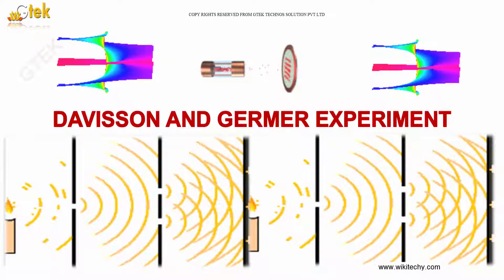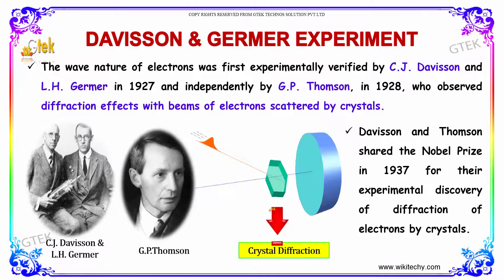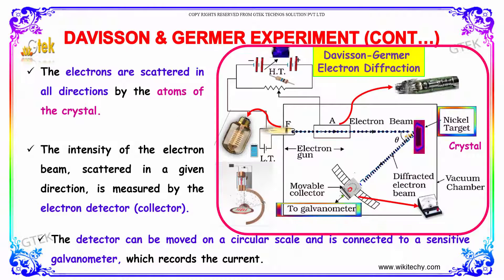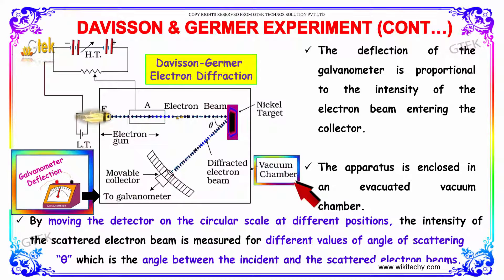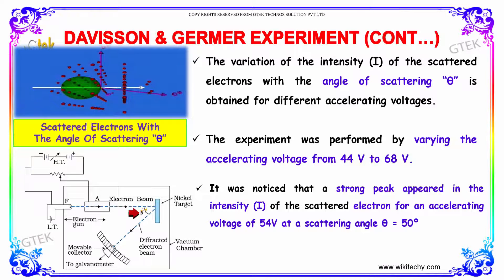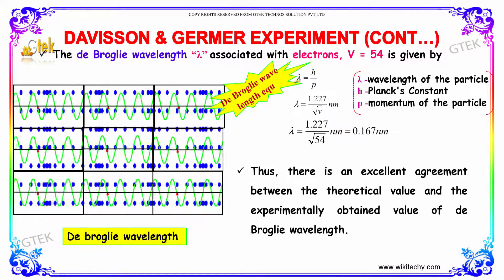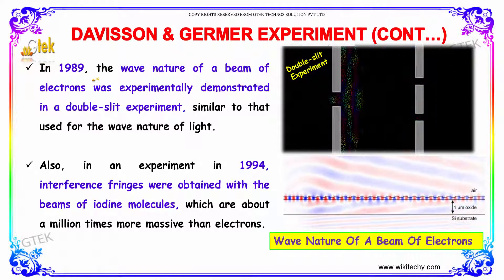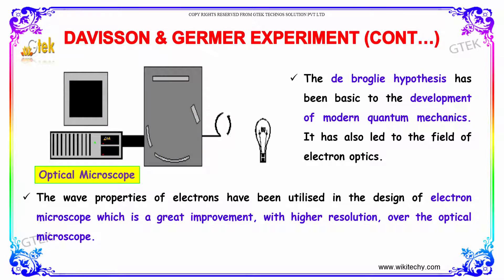Davisson and germer experiment|Dual Nature of Radiation|class 12 physics subject notes lectures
Davisson and germer experiment|Dual Nature of Radiation

Dual Nature of Radiation-Davisson and germer experiment

The Davisson-Germer experiment demonstrated the wave nature of the electron, confirming the earlier hypothesis of deBroglie. Putting wave-particle duality on a firm experimental footing, it represented a major step forward in the development of quantum mechanics. The Bragg law for diffraction had been applied to x-ray diffraction, but this was the first application to particle waves.